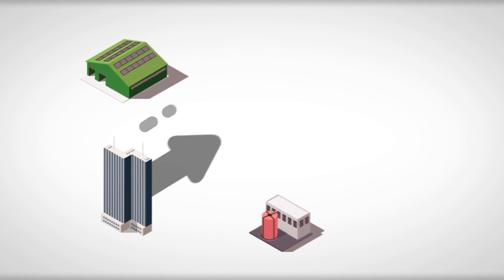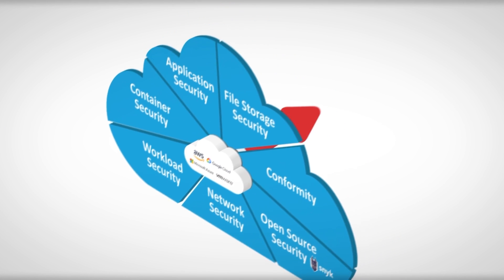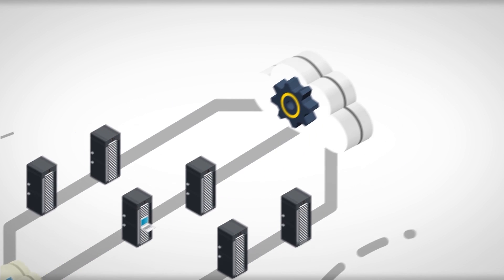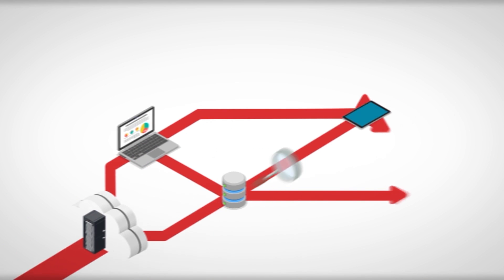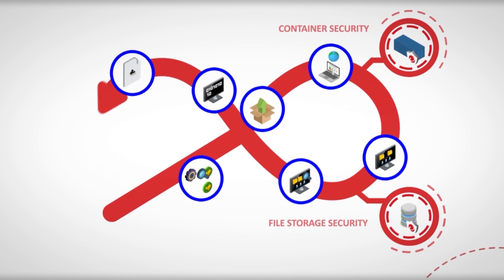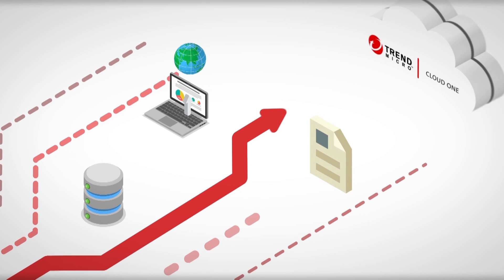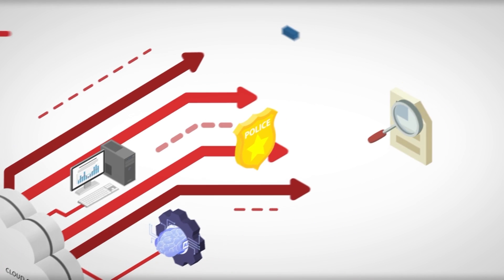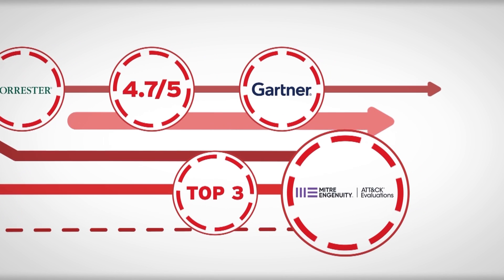Trend Micro Hybrid Cloud Security & Cloud One™ Overview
Trend Micro Cloud One™ is a security services platform for organizations building in the cloud, designed to meet your cloud security needs today, and in the future. No matter where you are in your cloud journey, Trend Micro Cloud One has you covered with the broadest and deepest capabilities for cloud workloads, containers, serverless & web apps, cloud file/object storage, cloud networks and cloud security posture management. From cloud migration projects to cloud native application development or cloud center of excellence driven objectives, you can rely on our automated, flexible, and all-in-one security.

To find out more about our products and services visit us